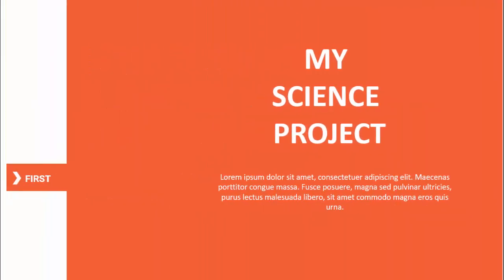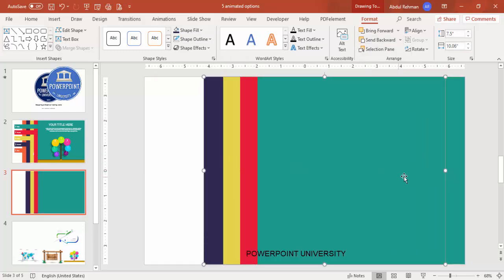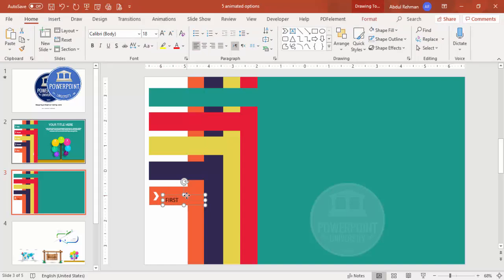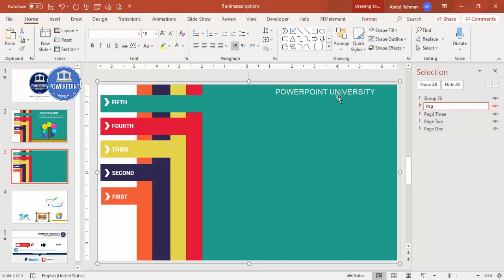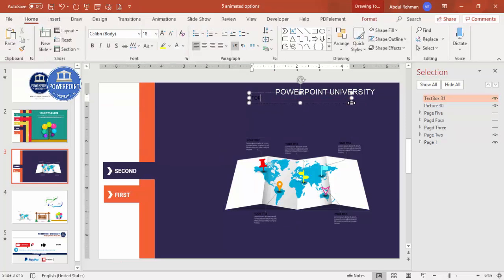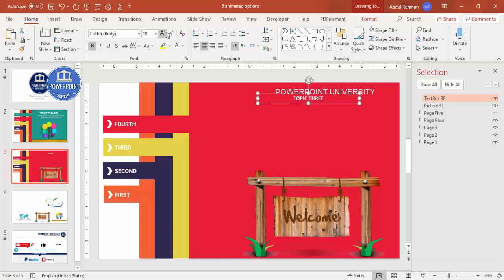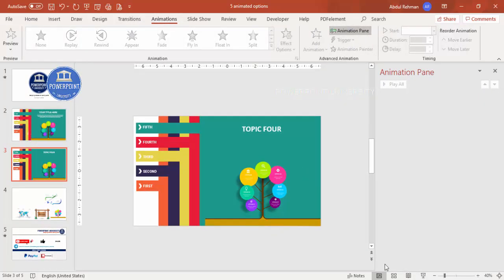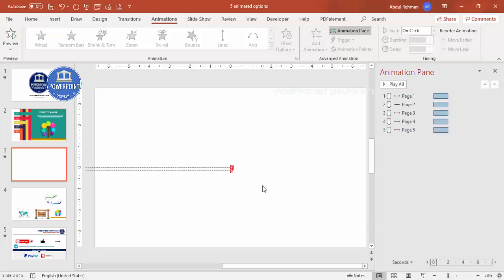Animated PowerPoint Slide with Sliding Effect